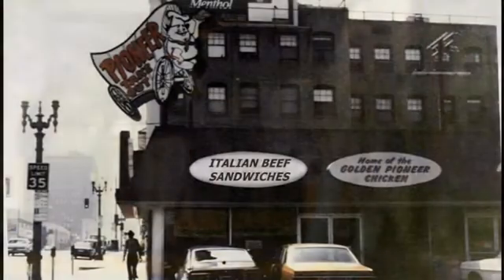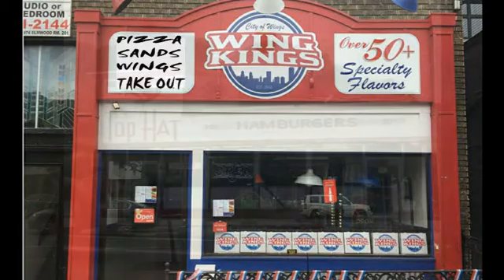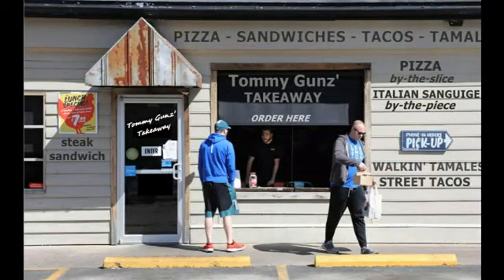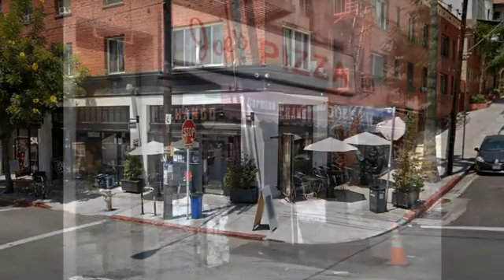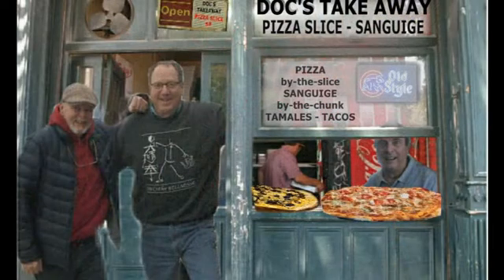o n cookbook e 5 pasta e ceci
Episode 5 of the Old Neighborhood Video Cookbook, "Pasta e Ceci". Here, we revisit one of our original favorites from the old neighborhood, a hearty soup that is sometimes referred to as "Italian Chili".